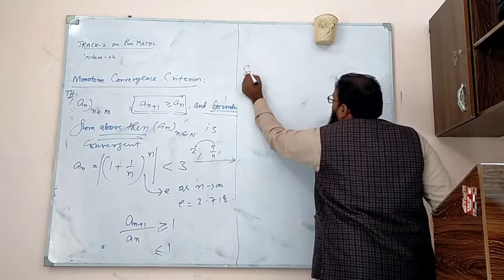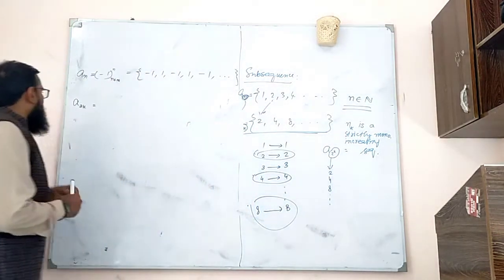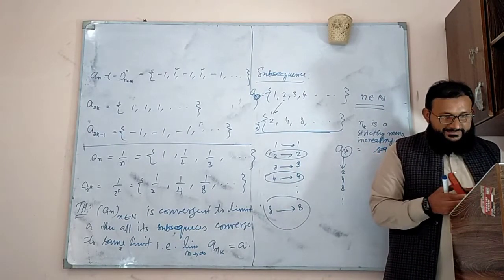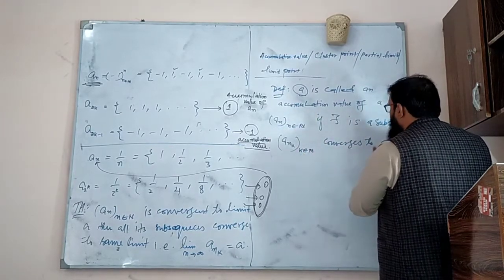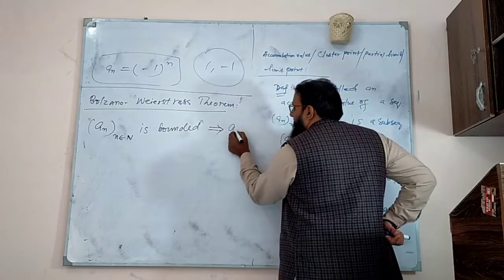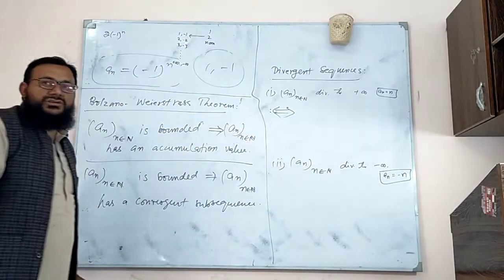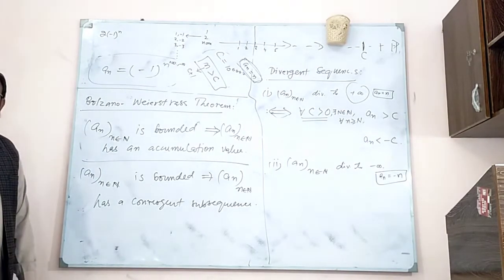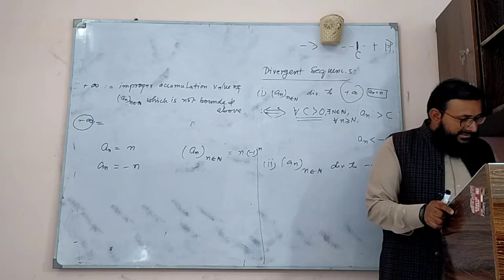Lecture 02 Part 4 Subsequences, Limit Point of Seq, Bolzano-Weierstrass Theorem, Divergent Sequences